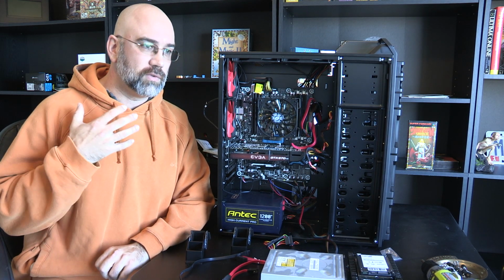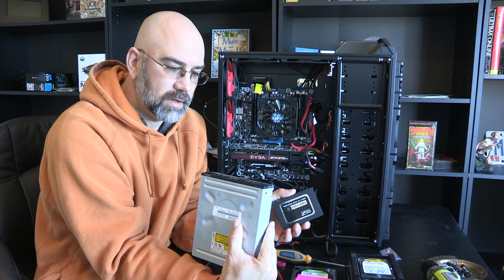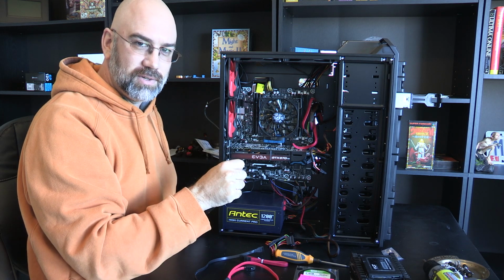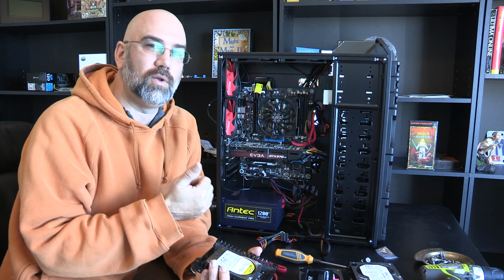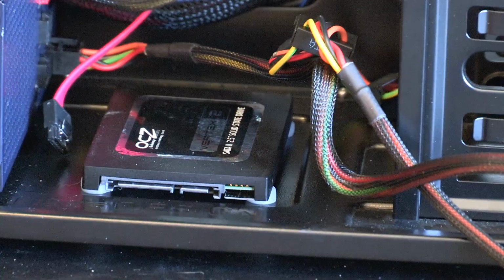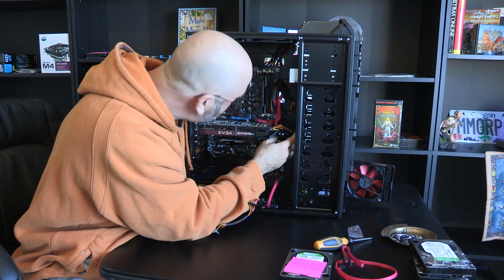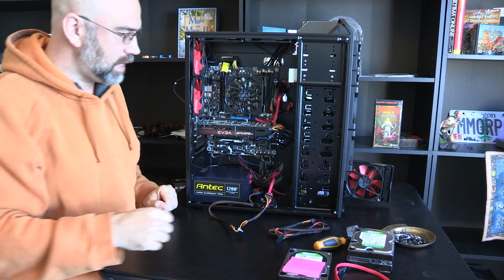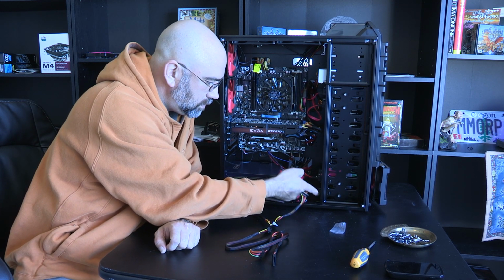How To Build a Custom Gaming Computer - Why So Powerful? Overkill?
*Antec High Current Pro HCP-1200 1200 Watt SLI 80 PLUS GOLD Modular Power Supply

*AVERMEDIA Live Gamer HD Captures 1080p@60 Gameplay with Built-in H.264 Hardware Encoder, TV Tuners and Video Capture, C985, Black

*EVGA GeForce GTX570 HD 2560MB GDDR5 SLI Ready Graphics Card (025-P3-1579-AR)

*Cooler Master GeminII M4 - CPU Cooler with 4 Direct Contact Heat Pipes (RR-GMM4-16PK-R2)

*Corsair Hydro Series H100 Extreme Performance Liquid CPU Cooler (CWCH100)

*Intel Core i7-3930K Hexa-Core Processor 3.2 Ghz 12 MB Cache LGA 2011 - BX80619I73930K

*Antec Dark Fleet DF-85 ATX Full Tower Gaming Computer Case

*Intel Extreme Series Desktop Motherboard BOXDX79TO

*Arctic Silver 5 Polysynthetic Silver Thermal Compound Paste 3.5g

*Corsair XMS3 8 GB (2 x 4GB) 1333 MHz PC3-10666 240-Pin DDR3 Memory Kit CMX8GX3M2A1333C9

*250gb SSD Hard Drive

*Corsair Air Series SP120 Quiet Edition Twin Pack Fan (CO-9050006-WW)

Music Supplied by Monstercat:
Artist Name: DotEXE
Album Download Amazon